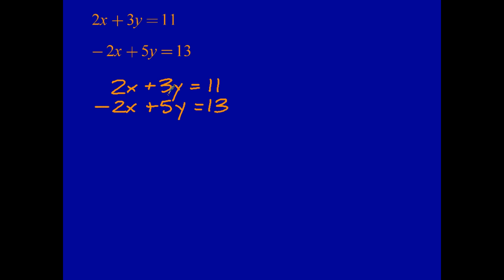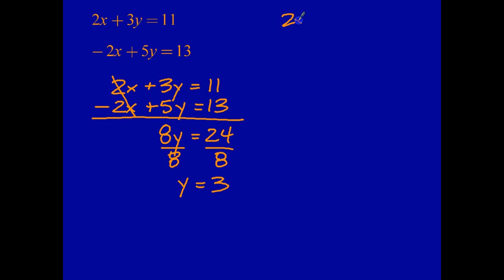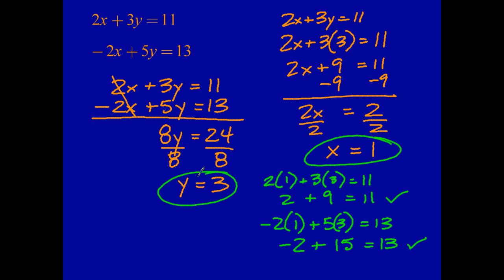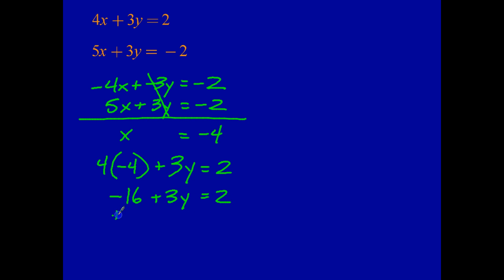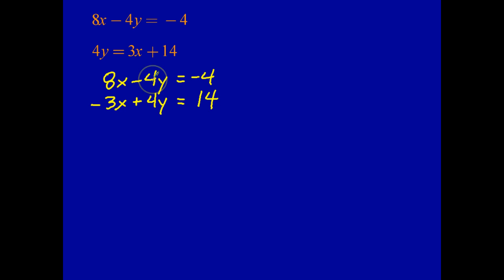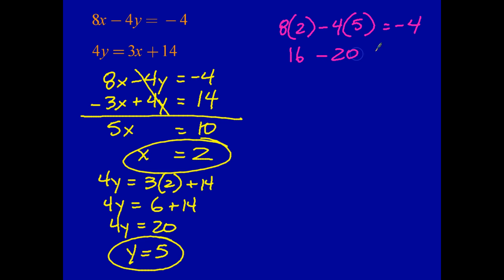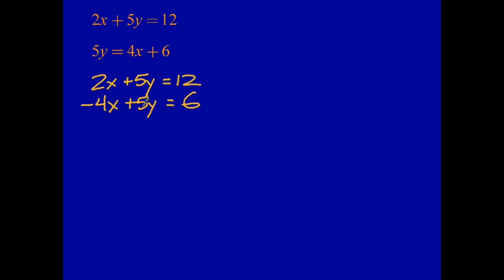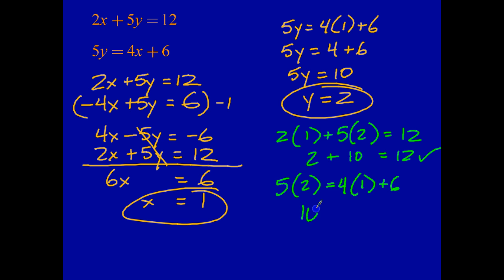PA 8.8.3 - Solving Linear Systems with Elimination